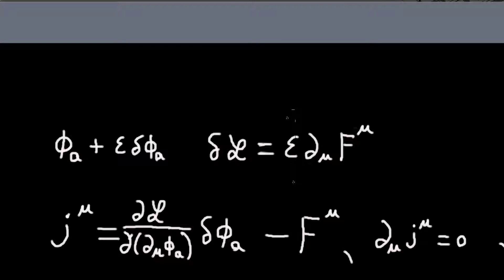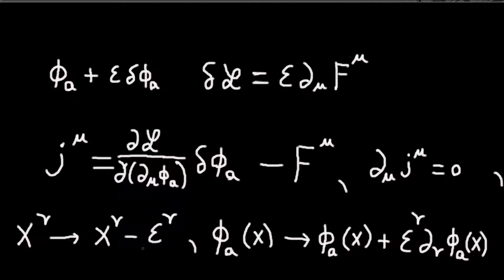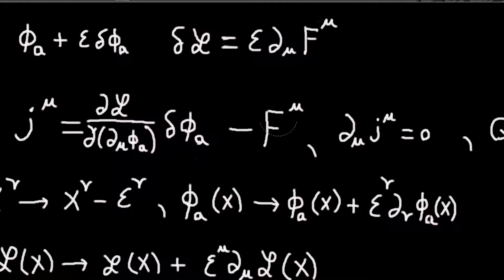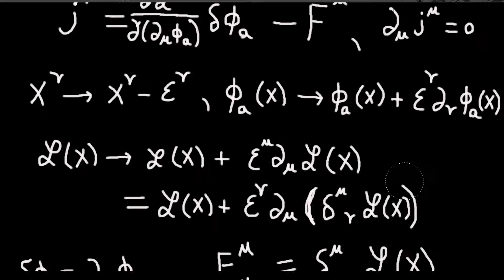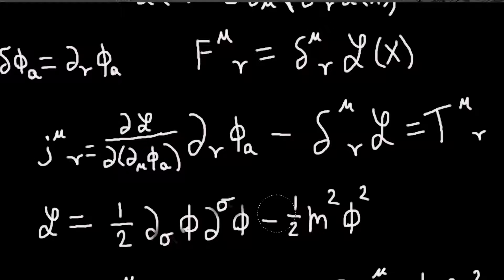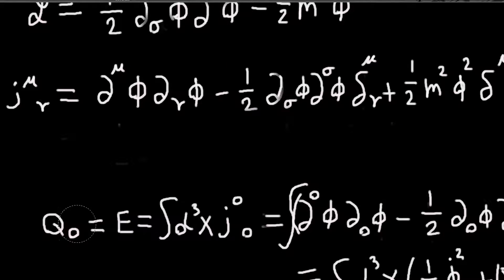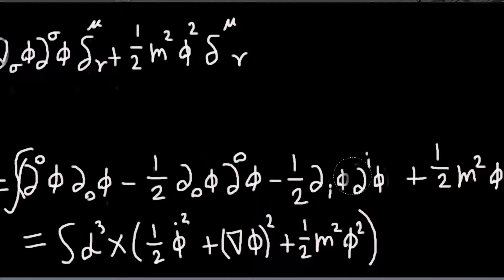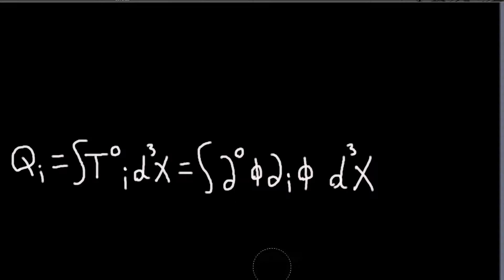Conserved Currents and Energy-Momentum Tensor of the K-G Field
Here I calculate the Energy-Momentum tensor and conserved charges of the Klein-Gordon Field.